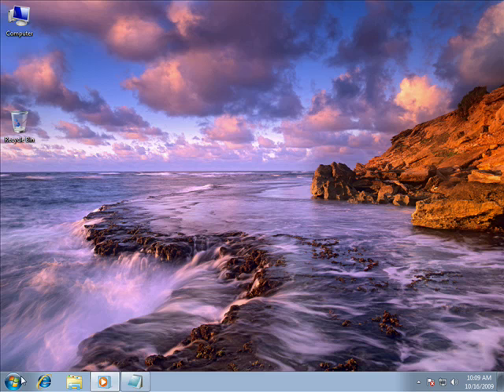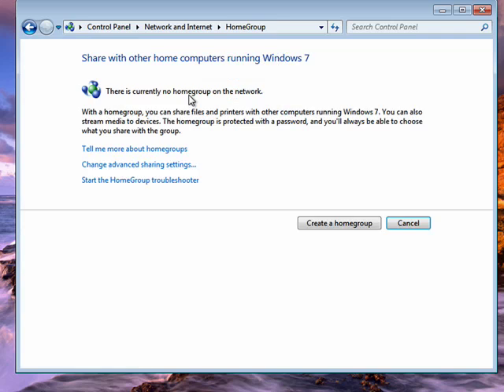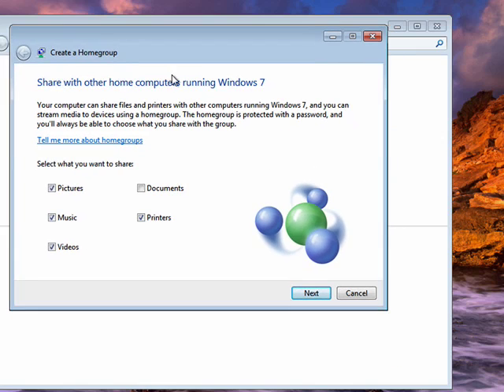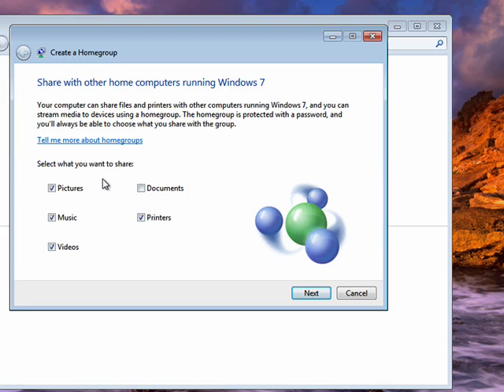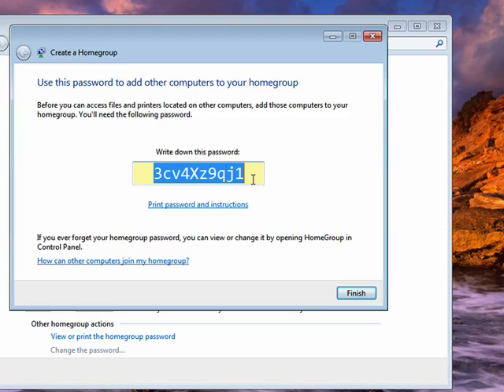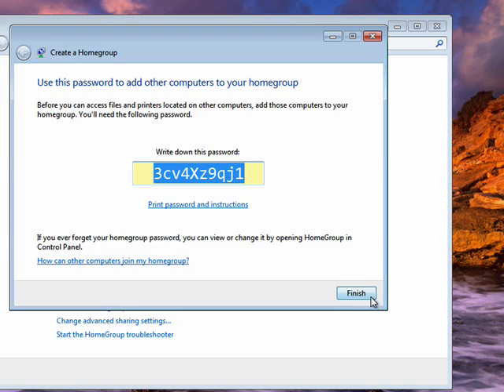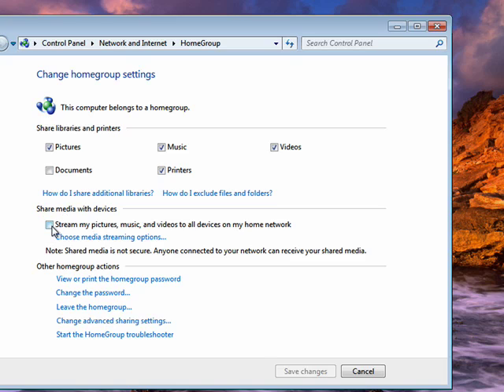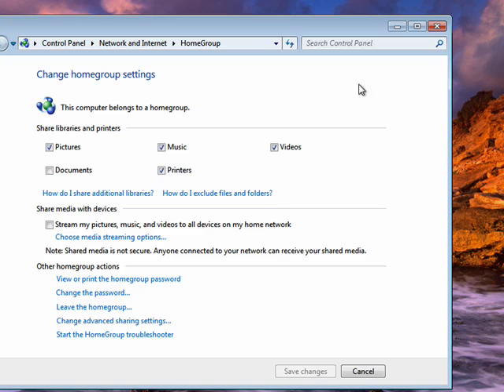HomeGroup networking in Windows 7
Sharing files across the home network
has traditionally been a study in geekery. Now, with Windows 7 it's painfully simple to share files across your Windows home network. A Internet tutorial series by butterscotch.com.